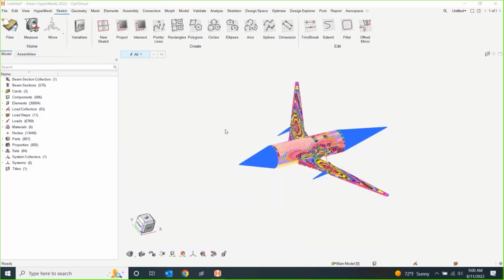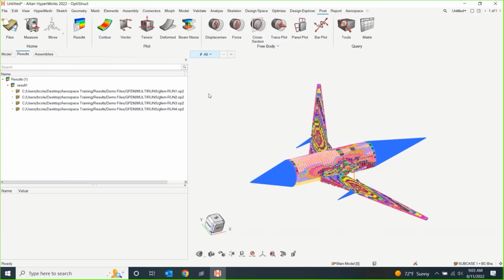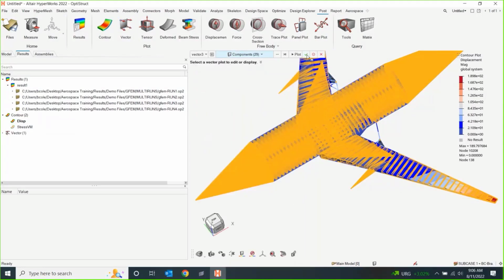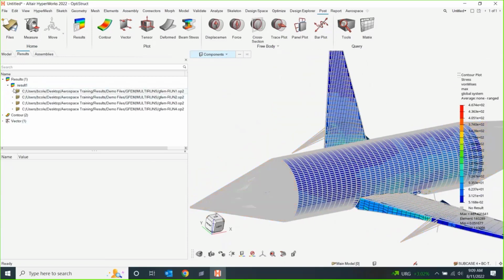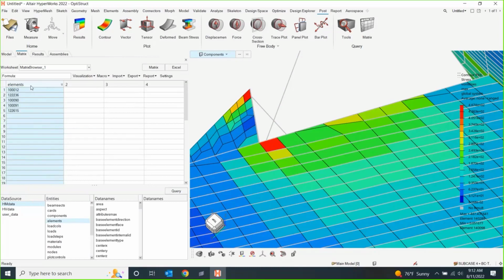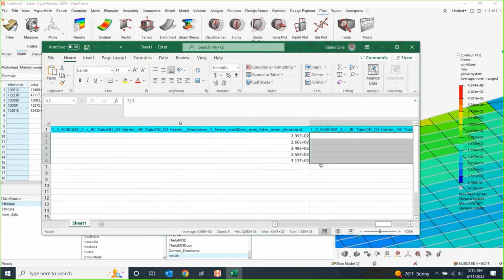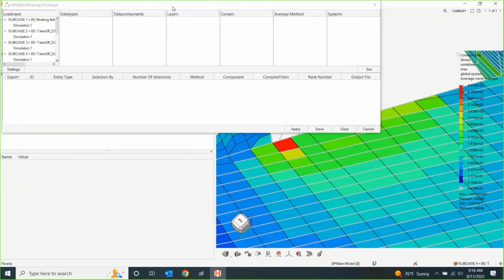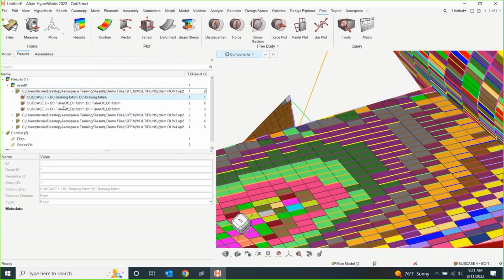EP 16: Post process and Query Results in HyperWorks 2022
In this episode of Coffee Break, we will be talking about Post processing and Querying Results